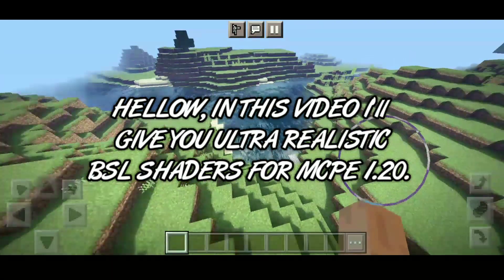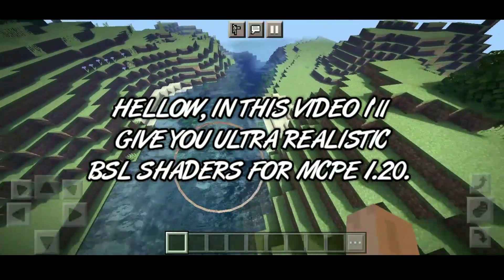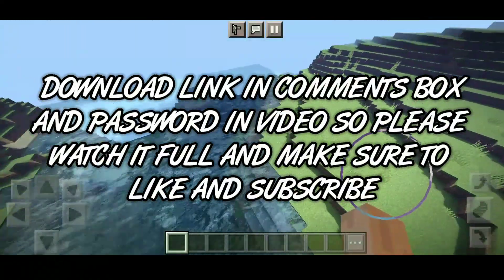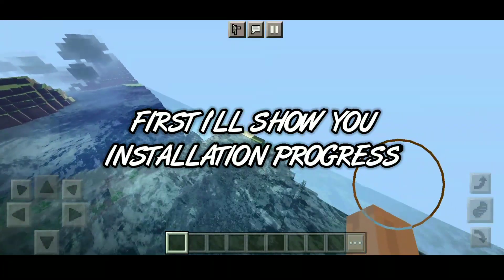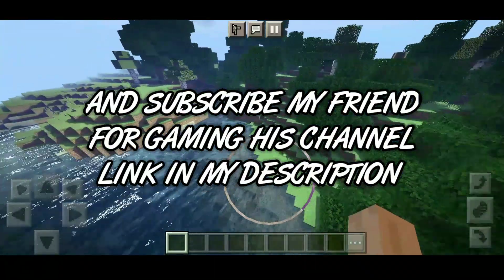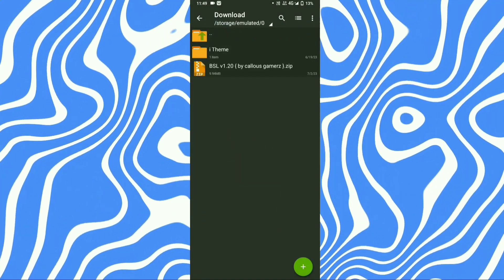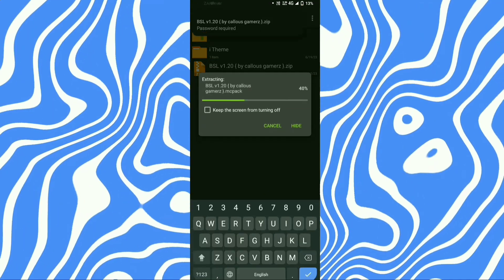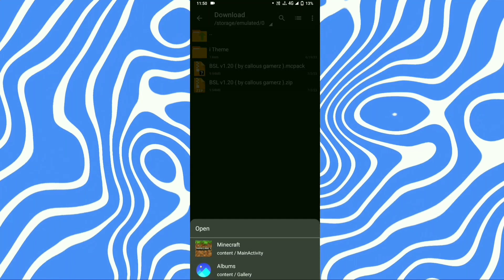NEW REALISTIC SHADERS FOR MCPE